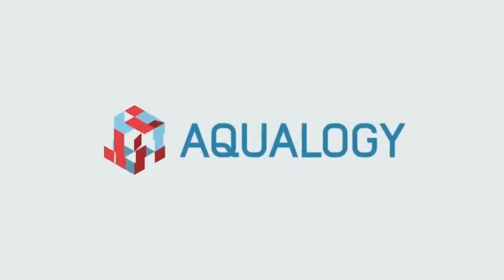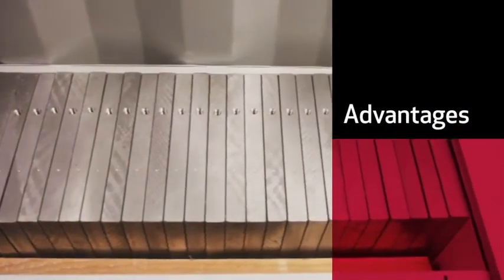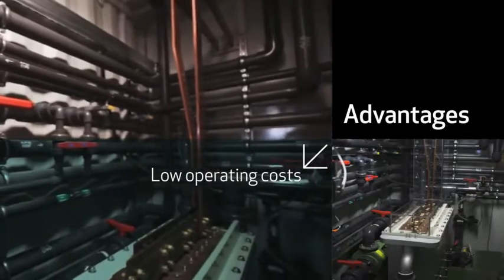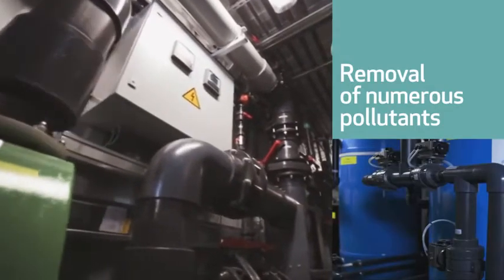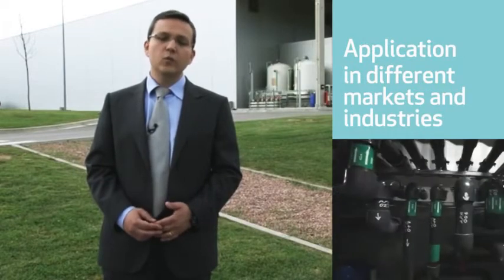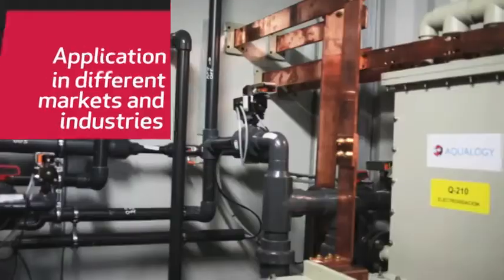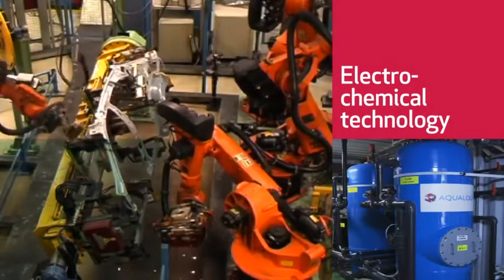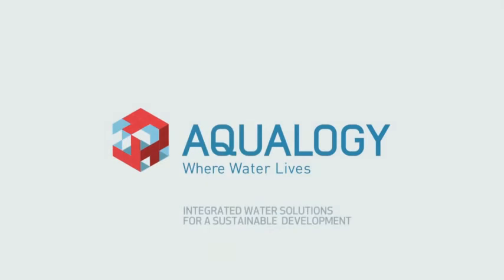Wastewater Treatment: Electrocoagulation, Electrooxidation , Electroperoxi-coagulation - SUEZ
Suez's unique range of Electrochemical technologies is composed of 3 patented solutions, that can work together or separately, depending on water quality needs: Electrocoagulation, Electrooxidation and Electroperoxi-coagulation. These techniques are based on the application of an electric field between anodes and cathodes, made from materials specified for each technology.